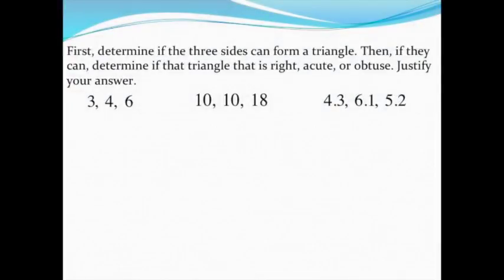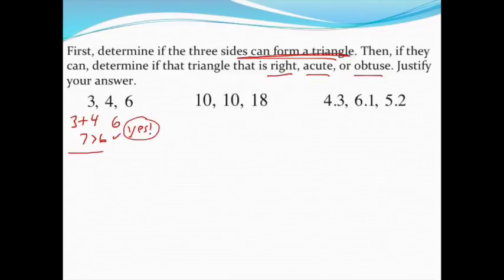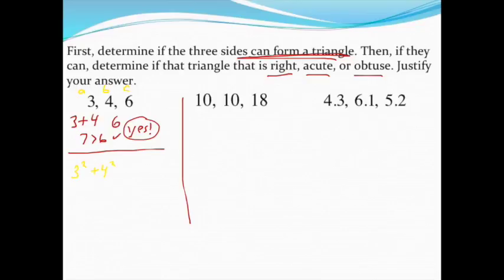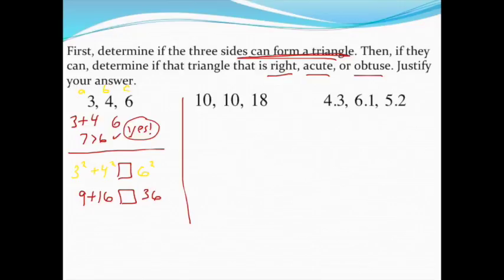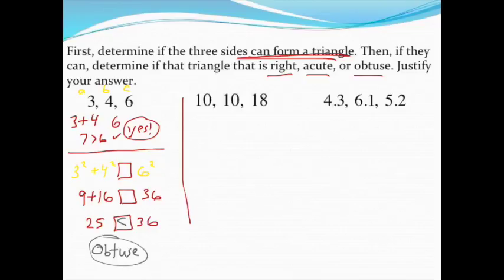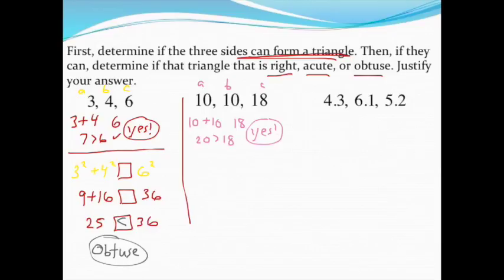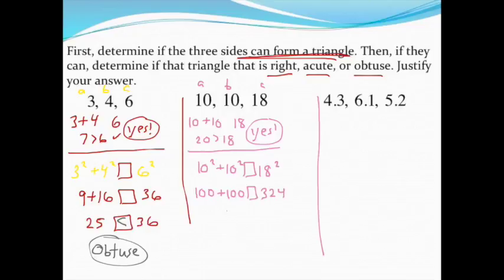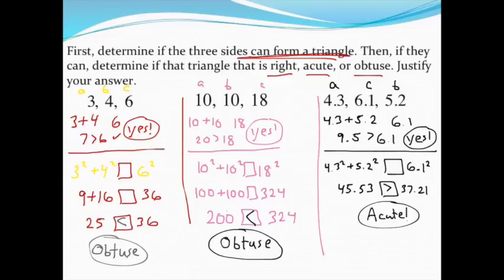Using the converse of the Pythagorean Theorem to determine if a triangle is right, acute, or obtuse